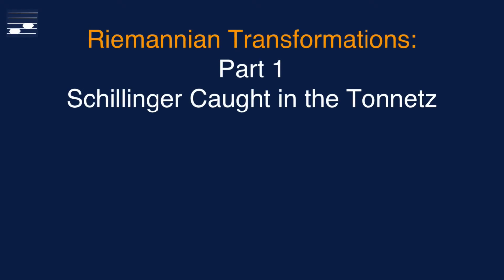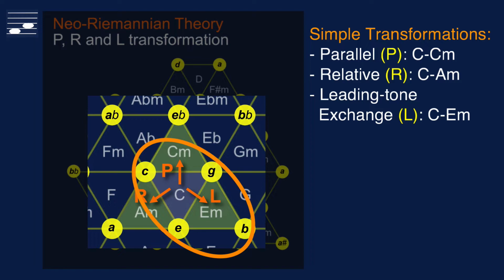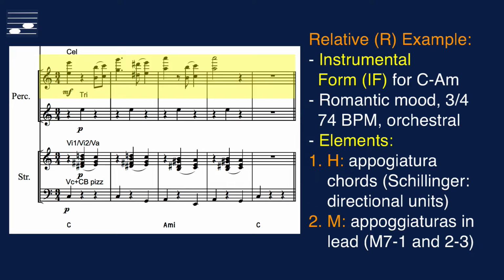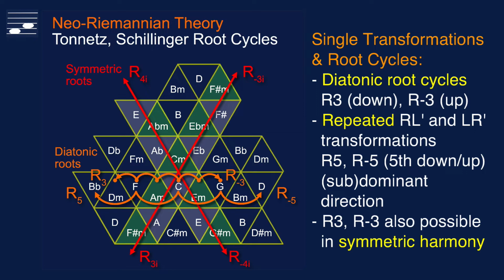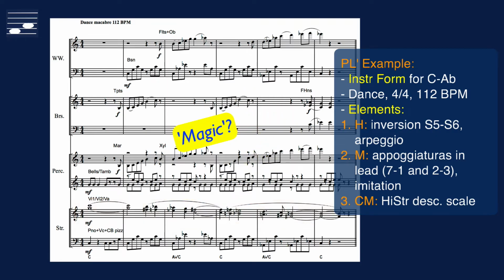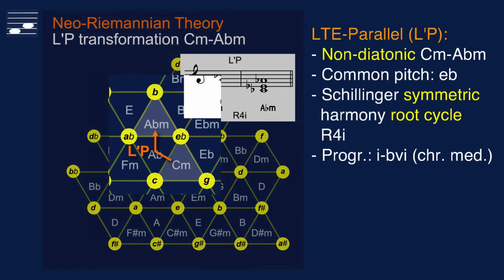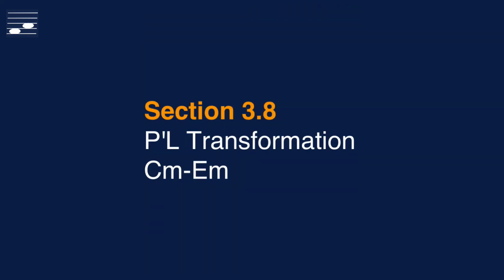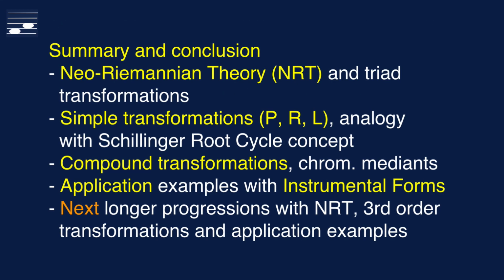Riemannian Transformations: Part 1 Schillinger Caught in the Tonnetz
An essential aspect of Neo-Riemannian Theory is chord transformation. This tutorial presents the 3 elementary Riemannian transformations (Parallel, Relative and Leading-tone exchange) and the compound transformations (PL, LP, PR, RP). Each of these is shown for major and minor triads in the Tonnetz diagram and  staff notation. Transformations are interpreted in terms of the equivalent Schillinger Symmetric Harmony System Root Cycle, and demonstrated with a very short musical application example. There's a companion document with text, diagrams and score excerpts available in the webshop.

Contents:
00:00 What this video is about
00:25 Section 1. Introduction, Neo-Riemannian Theory, Tonnetz, Schillinger Root Cycles
03:18 Section 2. Elementary Riemannian Transformations
04:16 Section 2.1. P-transformation, major triad- parallel minor
06:21 Section 2.2. R-transformation, major triad - relative minor
07:43 Section 2.3. L-transformation, major triad - mediant minor
08:52 Section 2.4. P', R' and L' inverse transformations, minor - major
10:41 Diatonic root cycles
11:16 Section 3. Compound Riemannian Transformations, chromatic mediants, film music narrative
13:48 Section 3.1. PL-transformation, C to Ab
15:06 Section 3.2. PR-transformation, C-Eb
16:09 Section 3.3. RP-transformation, C-A
17:20 Section 3.4. LP-transformation, C-E
18:20 Section 3.5. LP-trensformation, Cm-Abm
19:30 Section 3.6. RP-transformation, Cm-Ebm
20:53 Section 3.7. PR-transformation, Cm-Am
22:09 Section 3.8. PL-transformation, Cm-Em
23:20 Section 3.9. Triad combinations and symmetric scales
25:47 Summary and conclusion